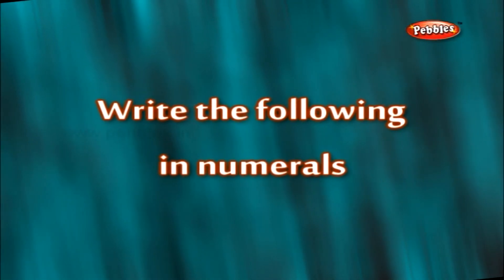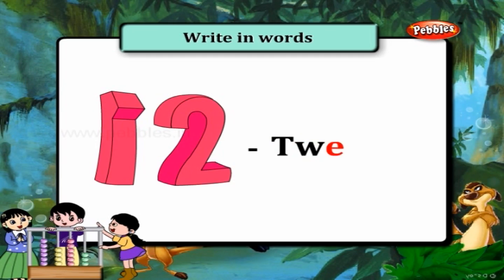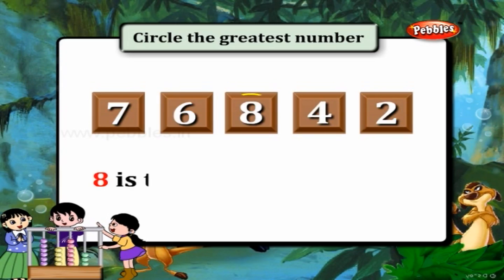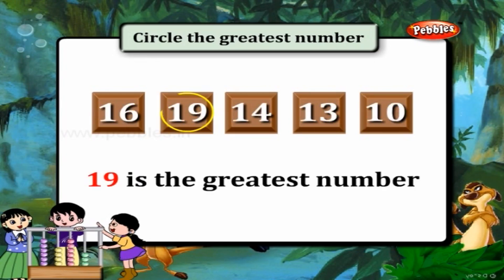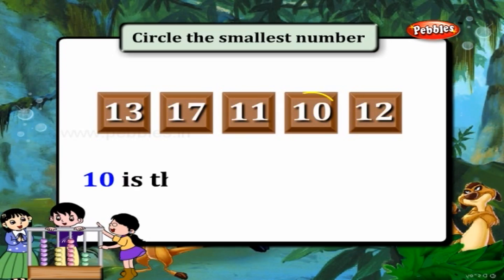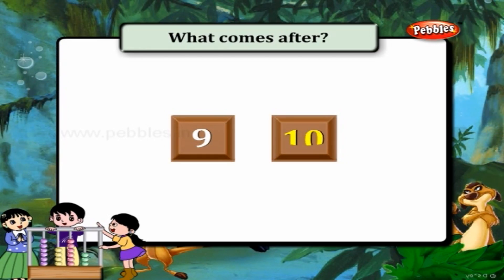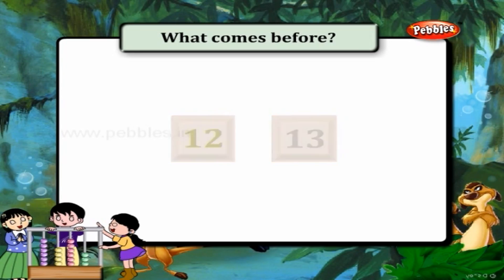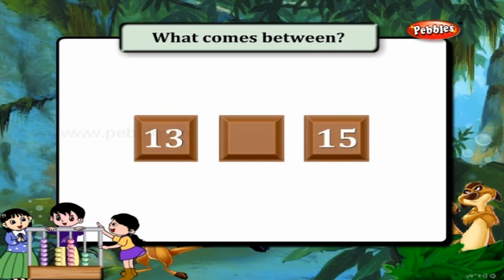Numbers | Write the following in Numerals | Circle the number | Place Value | 1st Std Maths